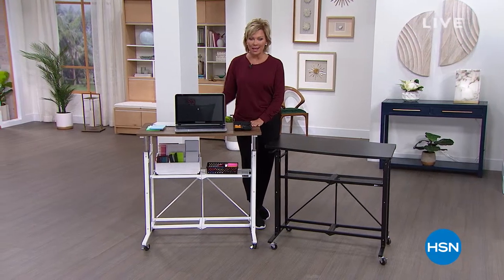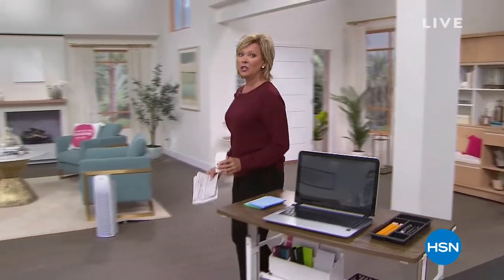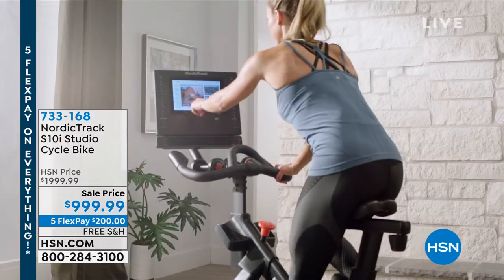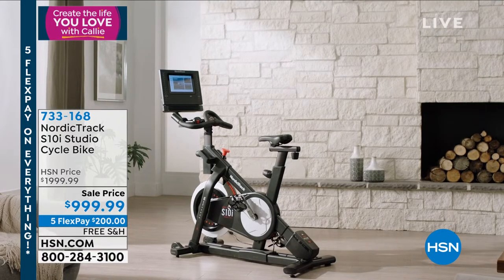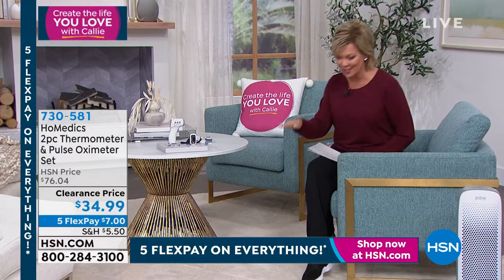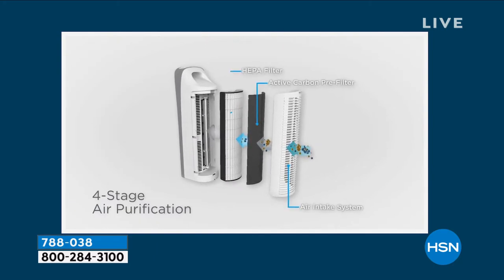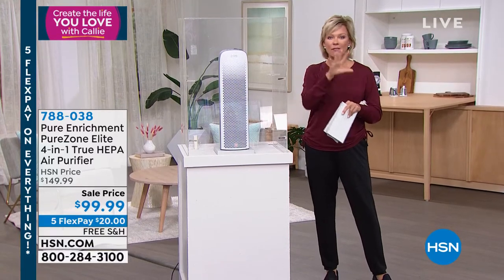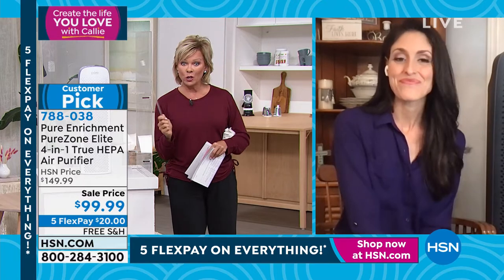HSN | Create The Life You Love with Callie - First Big Sale of the Year 01.16.2022 - 11 AM